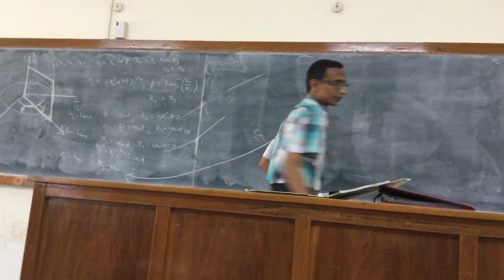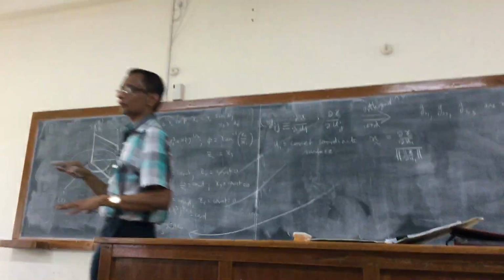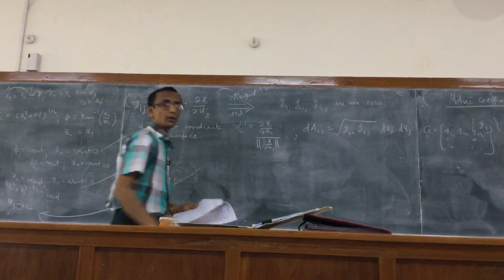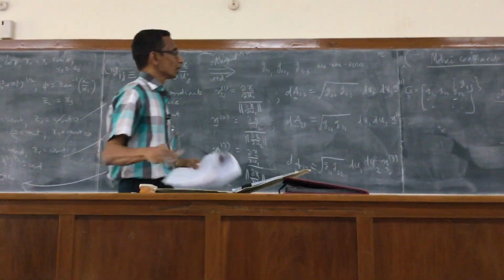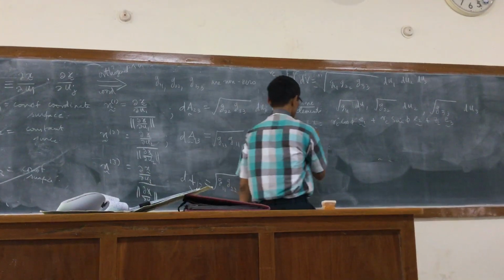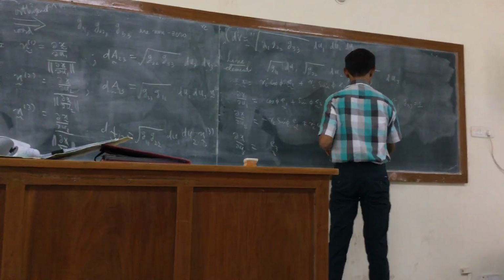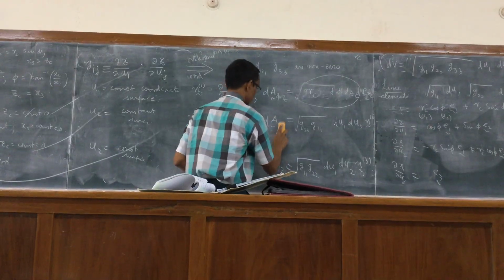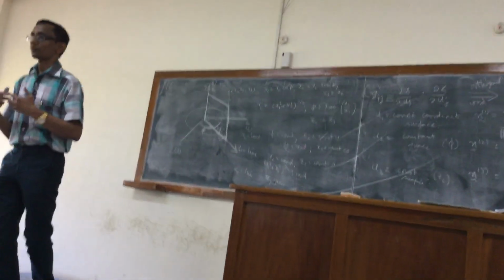Transport Phenomena _Lecture 25_Part 2b_R. Ravi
Lecture 25 – Part 2b: Metric coefficients, normal to coordinate surfaces, line, area and volume elements; specialization to cylindrical coordinates

Up to 16 min.: Definition of metric coefficients in general curvilinear coordinate systems; specialization to orthogonal coordinate systems; normal to a coordinate surface, area element corresponding to a coordinate surface and volume element in terms of metric coefficients; line elements in terms of metric coefficients.
16 min. – end: Specialization to cylindrical coordinates: metric coefficients, normal to coordinate surfaces, area elements and volume elements.

H. E. Newell, Vector Analysis